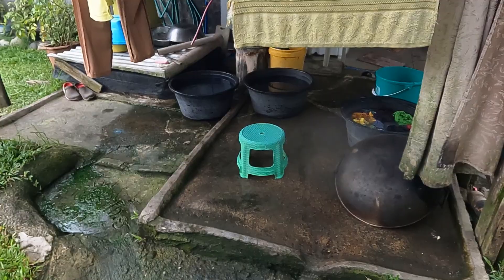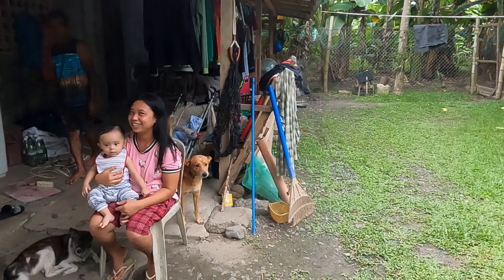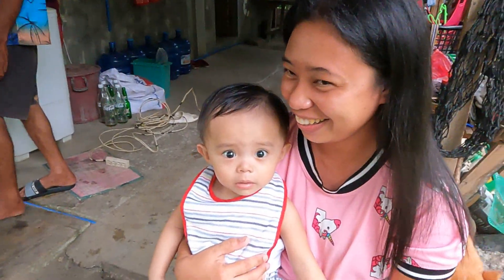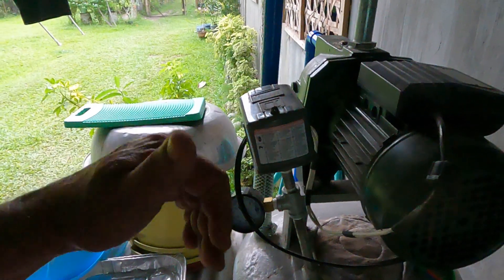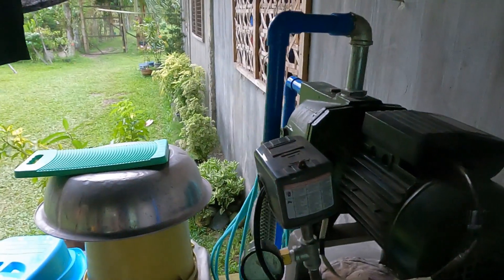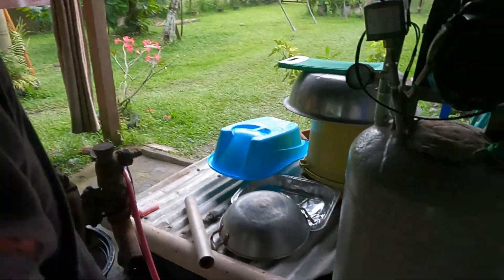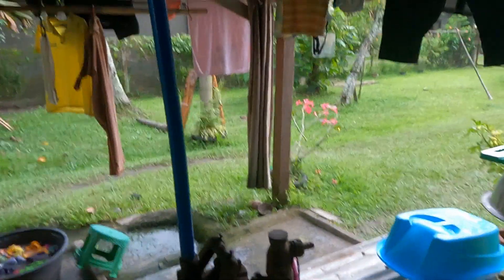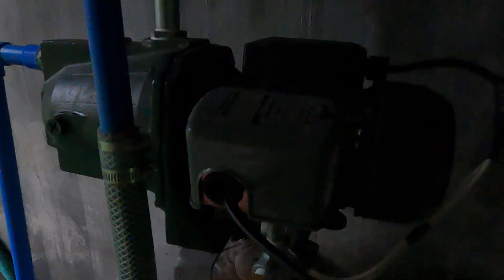Alfredo has a problem with his water pump, lets's go help out and see what we can do.